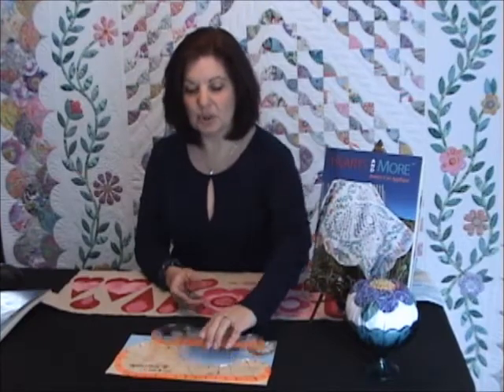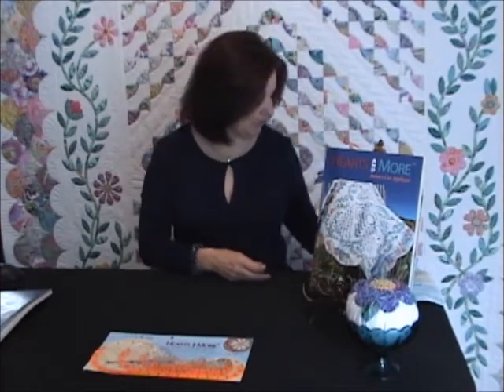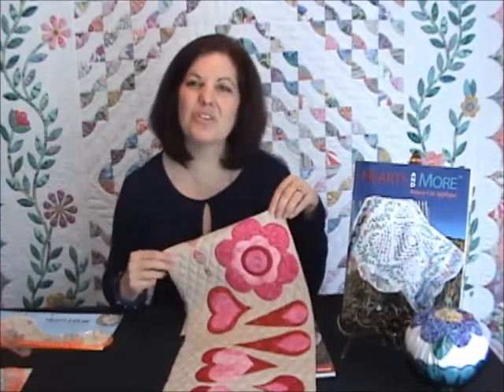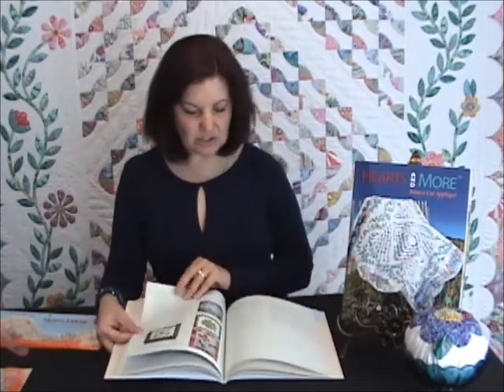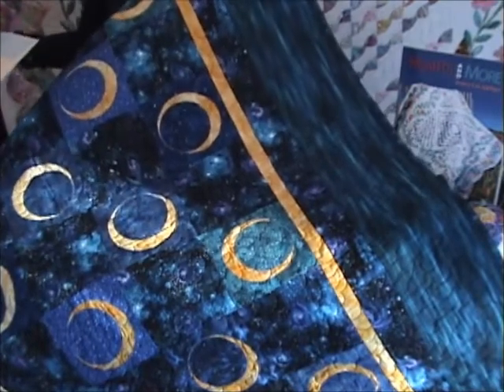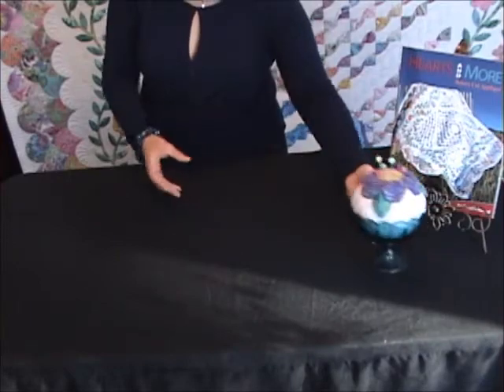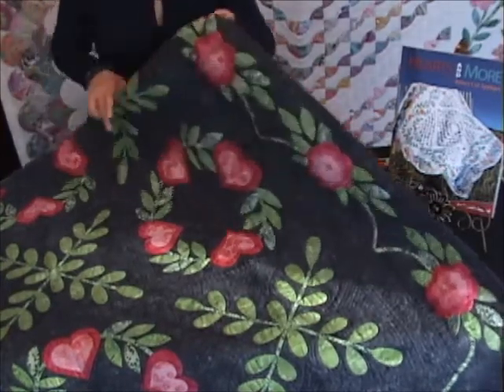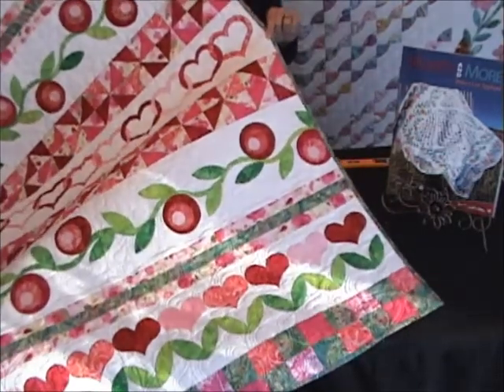A brief overview of the Hearts and More Rotary Cut Applique book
Sue Pelland gives a brief overview of what is covered in the Hearts and More rotary cut applique book, and a quick trunk show of the quilt projects featured in the book.